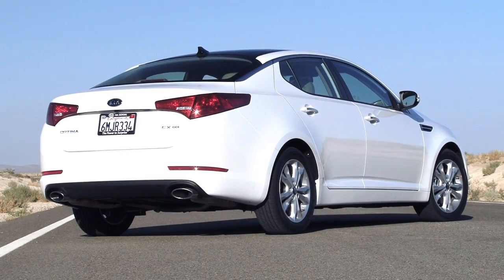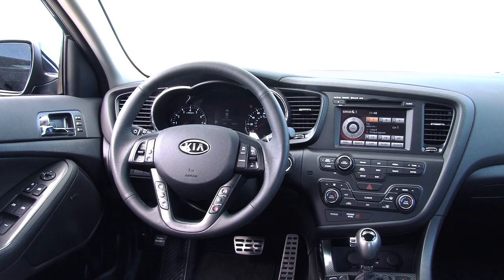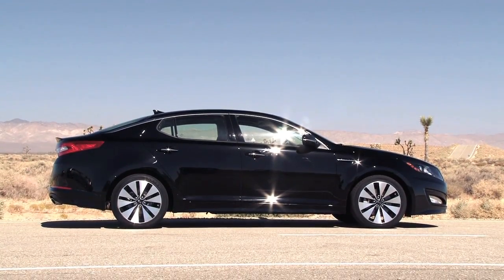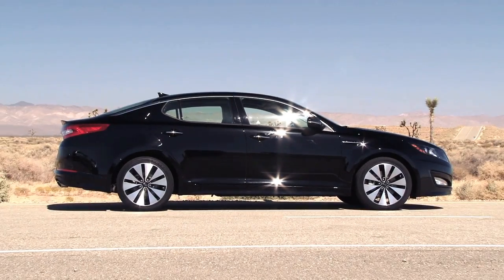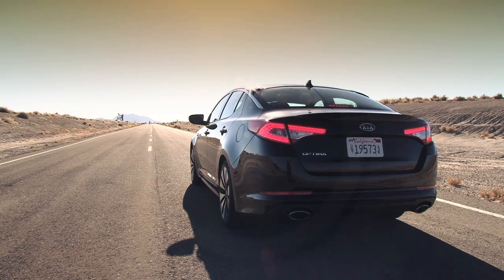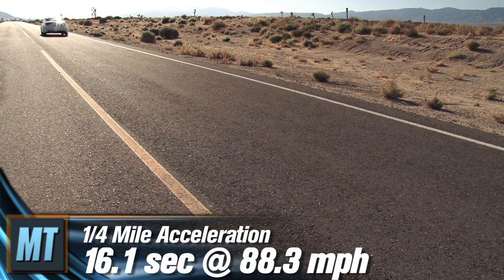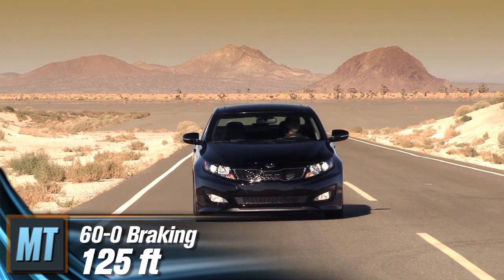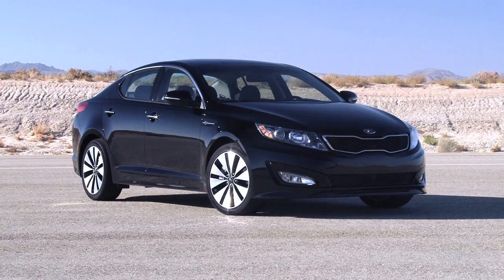First Test: 2011 Kia Optima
We take the 2011 Kia Optima to the test track to find out if it finally has the skills to be a leader in its segment.